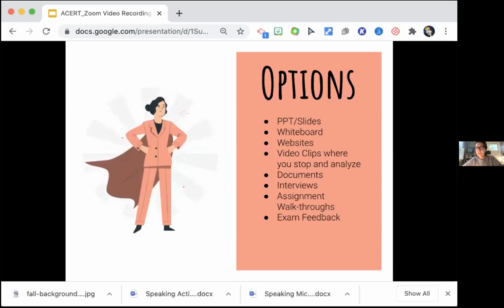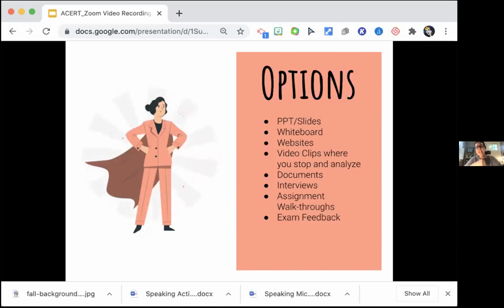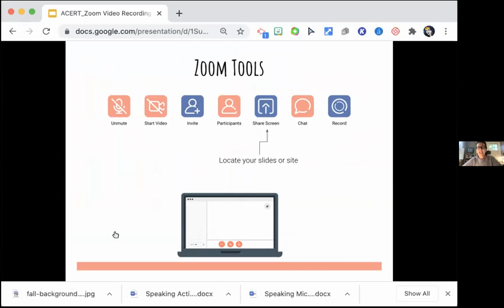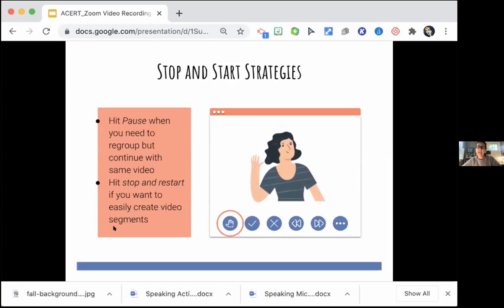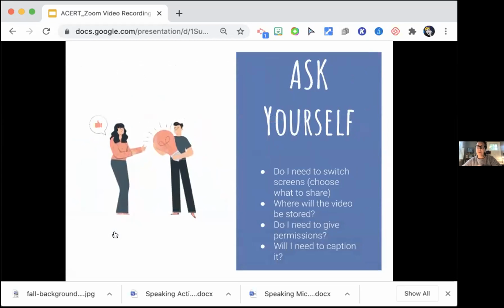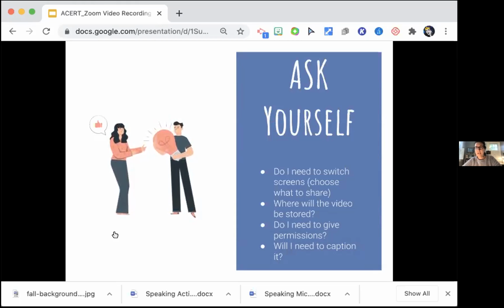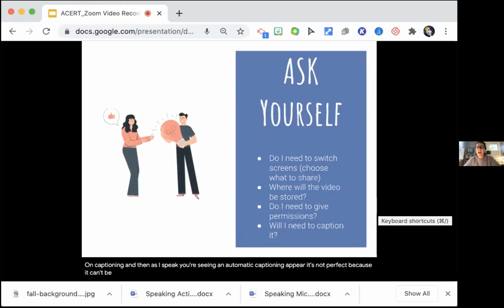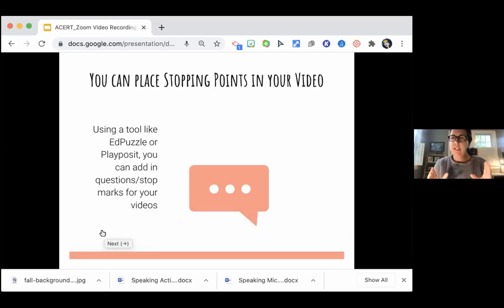Tech Tuesdays: Superquick Presentation Recording using Zoom!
Topic: When you need to create a video voicing over a powerpoint, show students how to navigate a site or program, or to see you solving a problem, Zoom is a fast and easy way to quickly create a video with a link to share with students

Recorded on: 13 Oct 2020

Presenter(s): Laura Baecher (Curriculum and Teaching)

Note: During the Fall 2020 semester, ACERT’s Lunchtime Seminars will still be held on Tuesdays and Thursdays, but sessions will only last from 12-1pm. Tech Tuesdays will introduce one or two tech tools during a short 15-20 minute presentation followed by Q&A and discussion. Thoughtful Thursdays will provide space for instructors to reflect on a range of topics related to distance learning and our experiences teaching during the COVID pandemic. The opening presentations during Tech Tuesdays and some Thoughtful Thursdays will be recorded and posted on ACERT’s webpage. No part of the Q&A or discussion will be recorded.